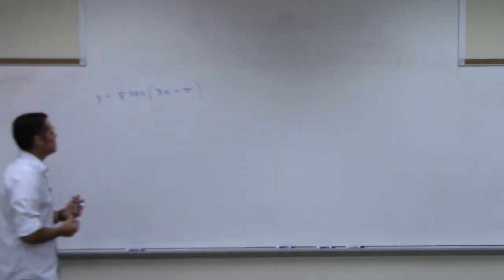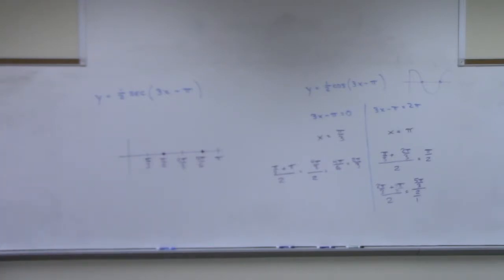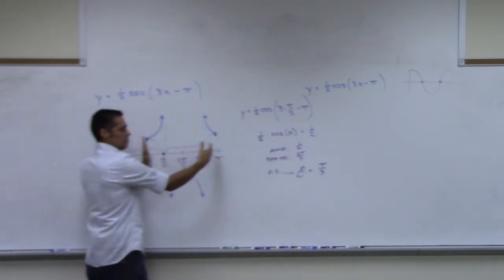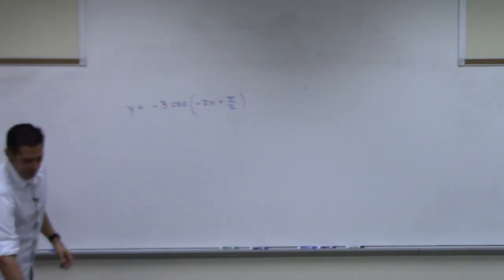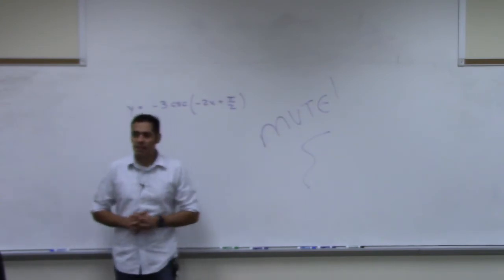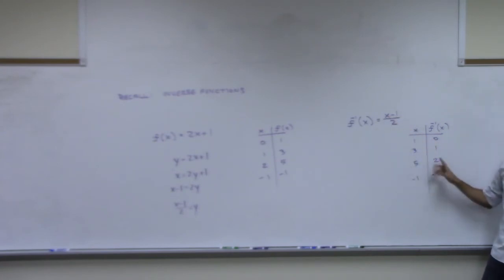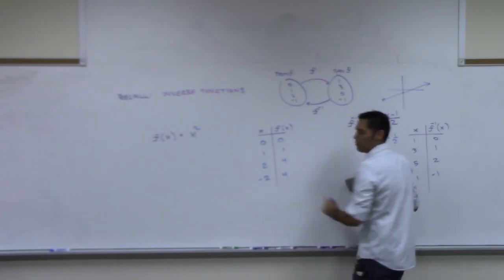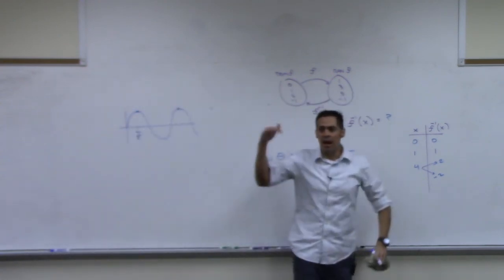2412 7.8 Phase shift 2 of 2